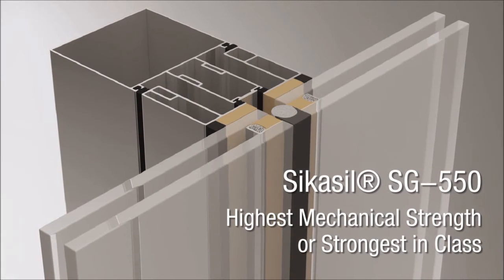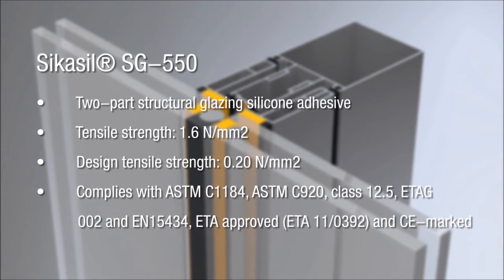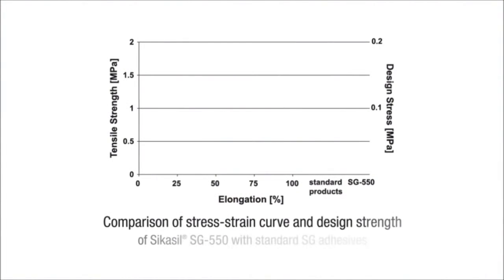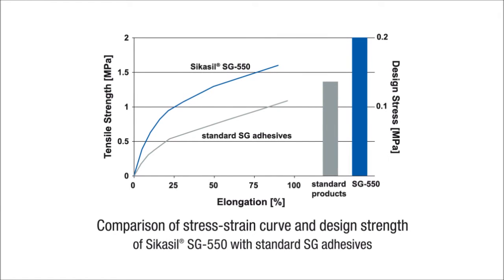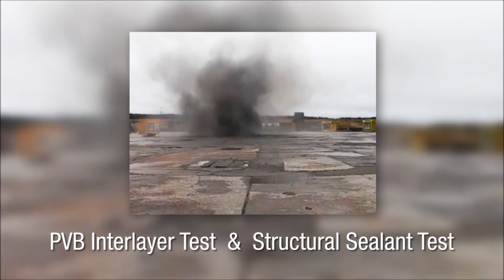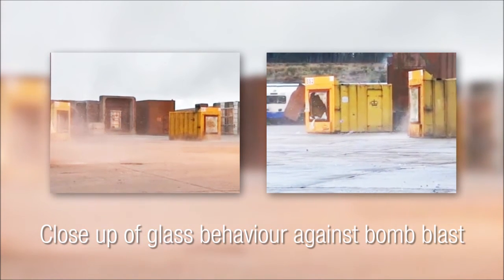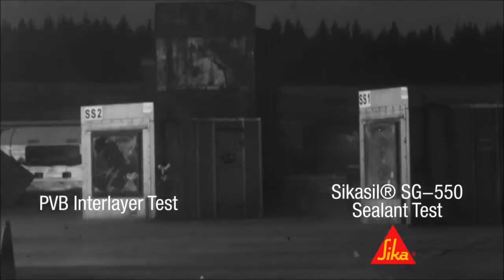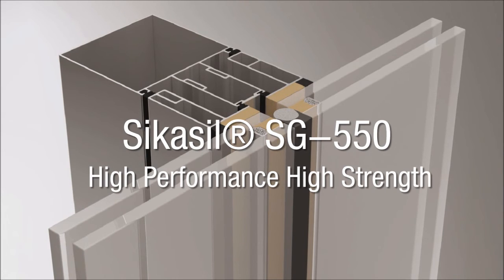Sikasil® SG-550 Bomb Blast Test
Highest mechanical strength, ideal for structural glazing and other bonding applications where very high mechanical strength with silicone is required.